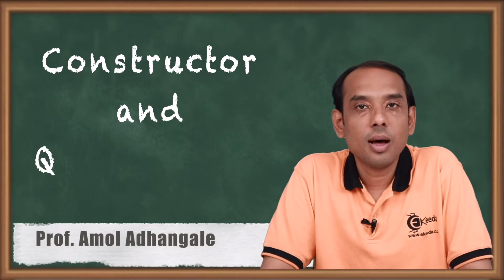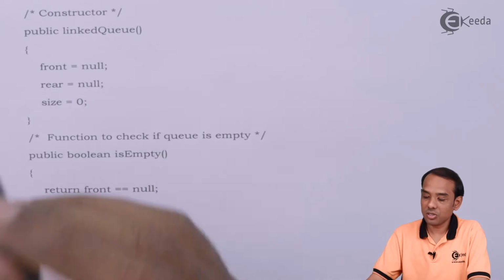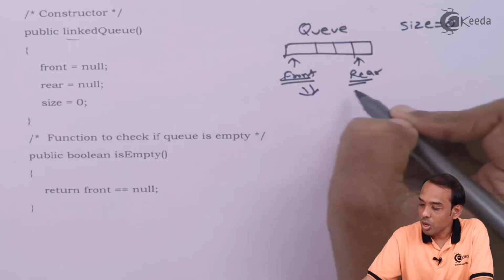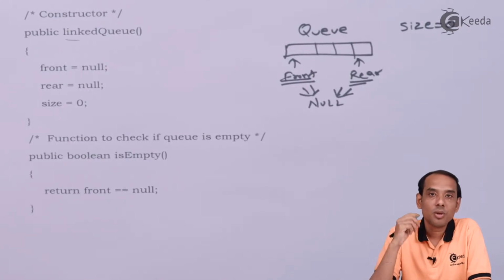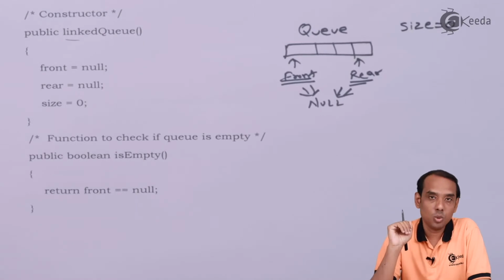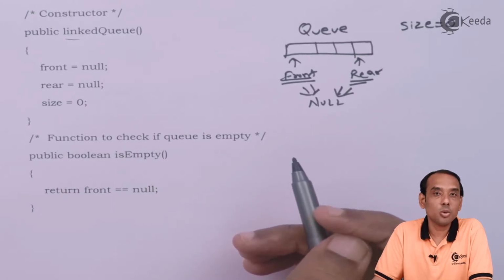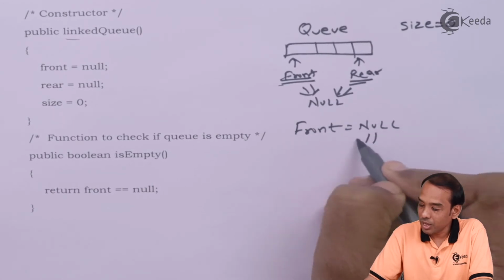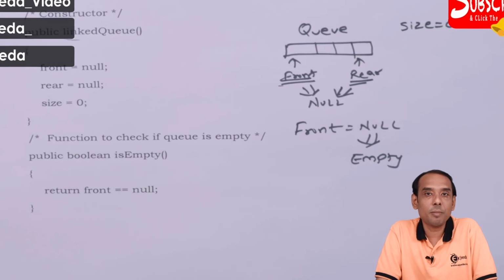Constructor and Queue Empty